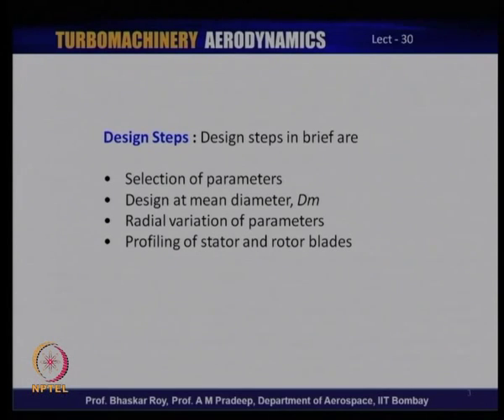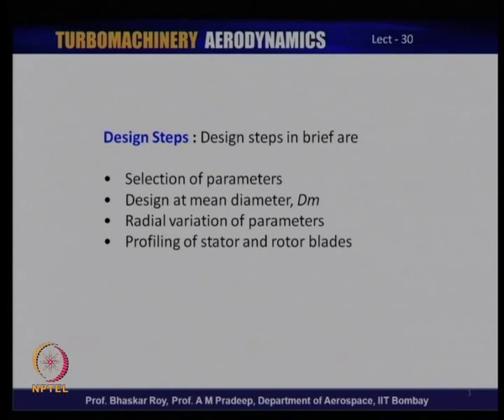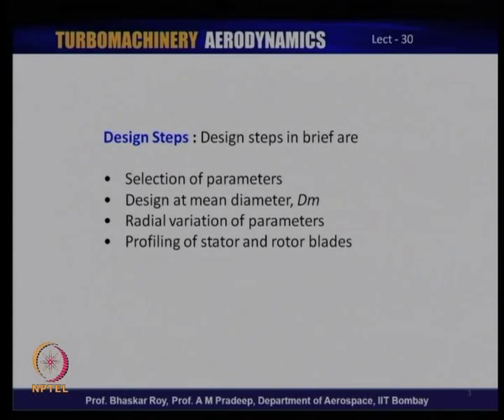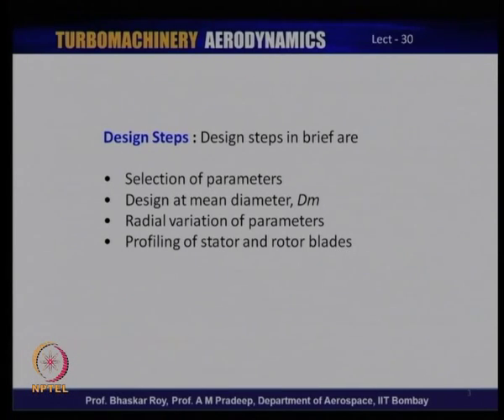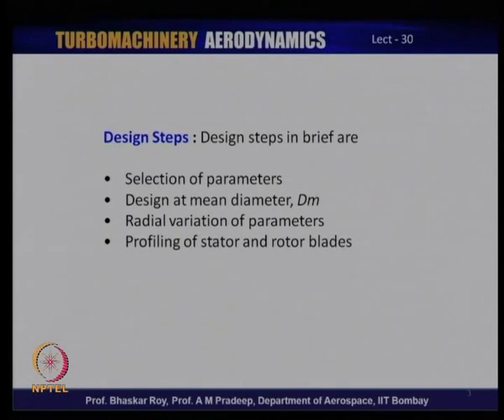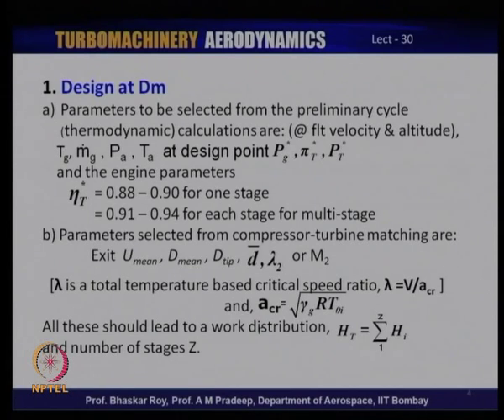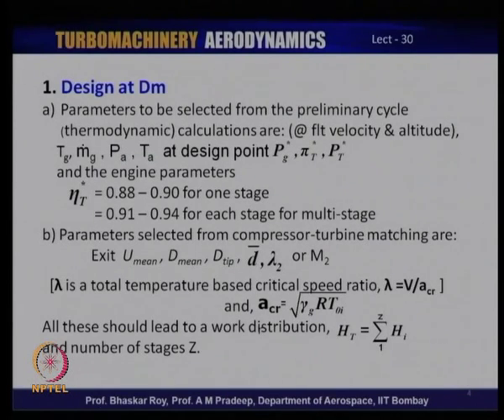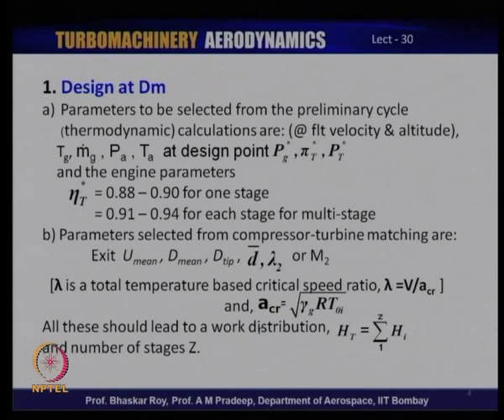Mod-01 Lec-30 Turbine Blade Design: 3D Blade Shapes